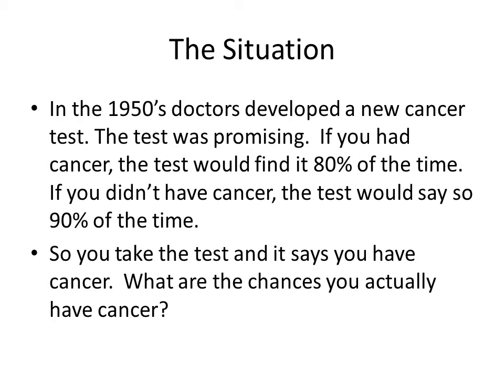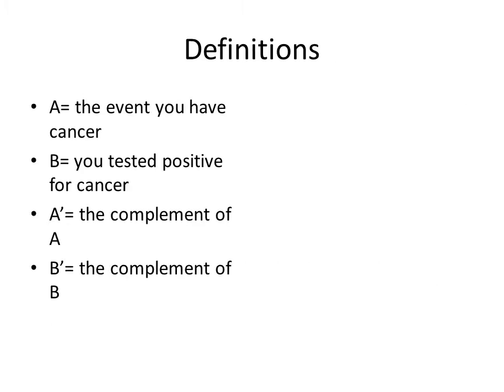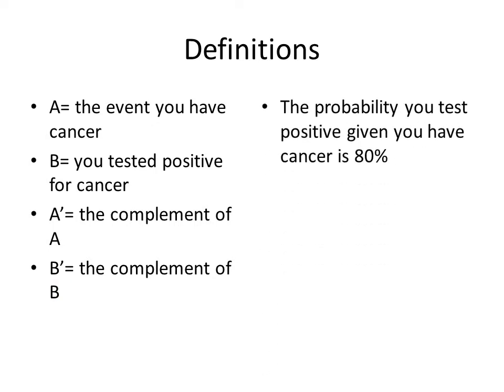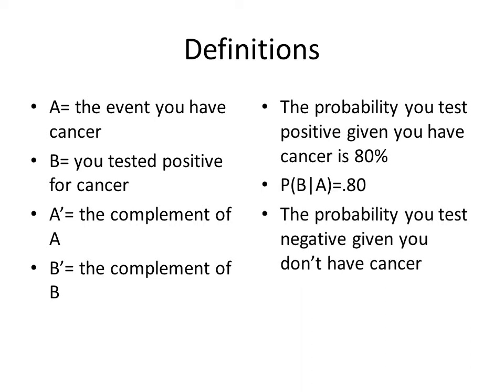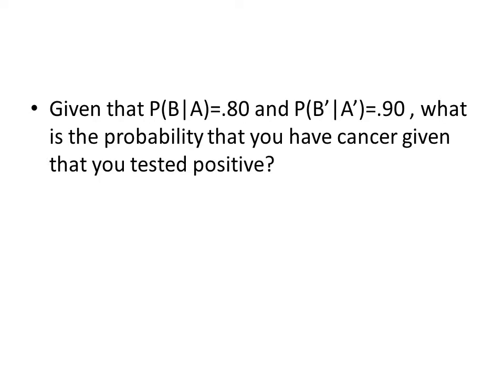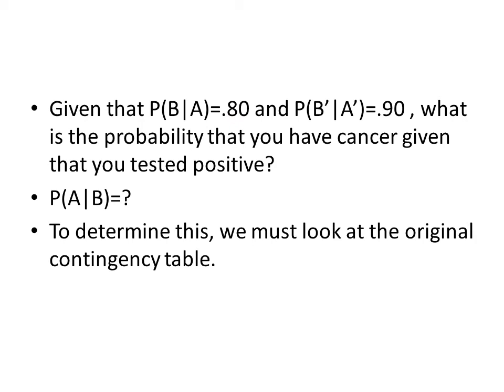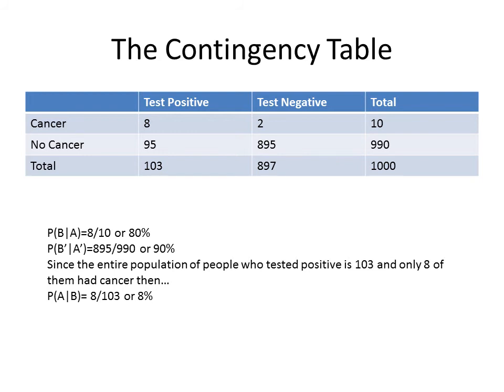Conditional_Probability.wmv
This is an example of Conditional Probability.  Mixing up the odds of A given B and B given A is a common mistake.  But this math example should be taken as medical advise.